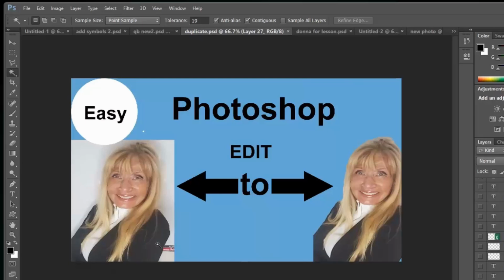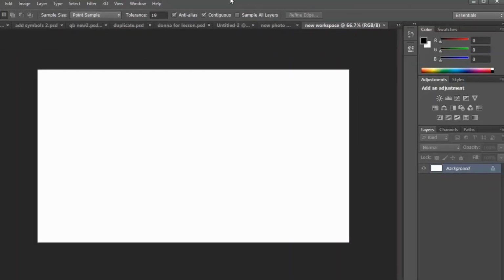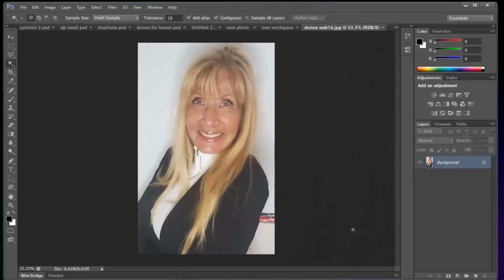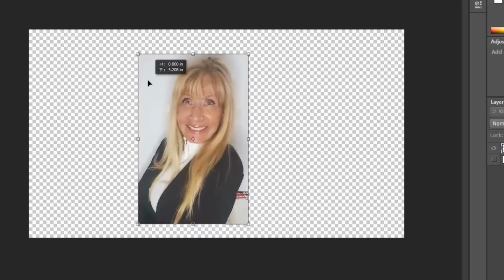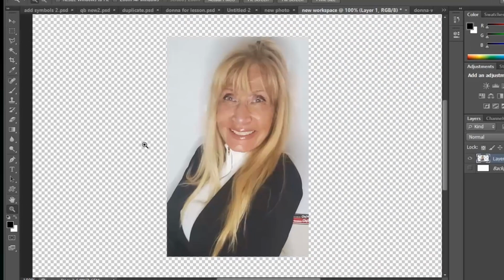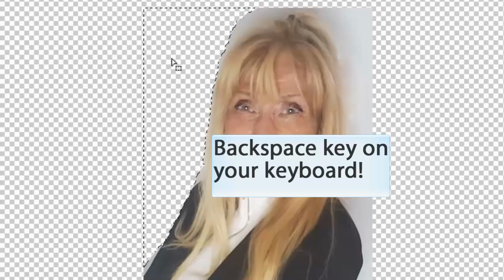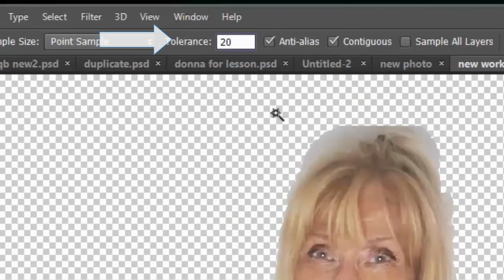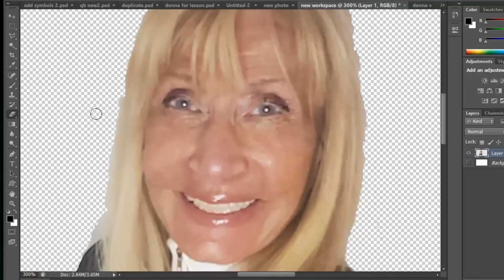Photoshop Pros Do THIS to Edit Photos Like Magic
Master the art of photo editing with this comprehensive guide on how to Photoshop like a pro !. Learn the latest tips and tricks to enhance your images, remove background , and understand layers in photoshop. Whether you're a photographer, graphic designer, or social media influencer, this video is perfect for anyone looking to take their photo editing skills to the next level. So, what are you waiting for? Dive in and discover the secrets to editing like a pro!